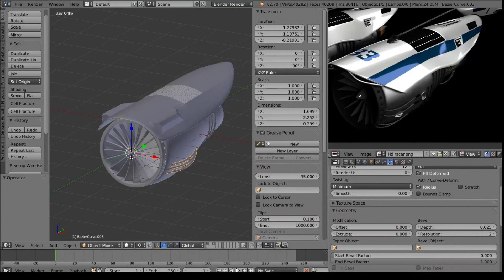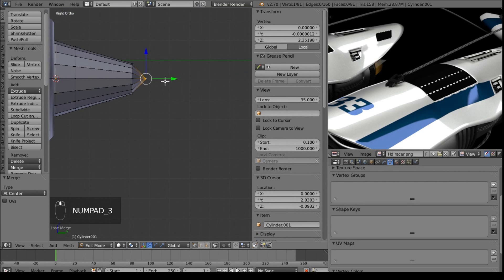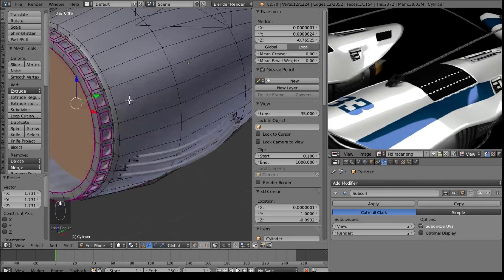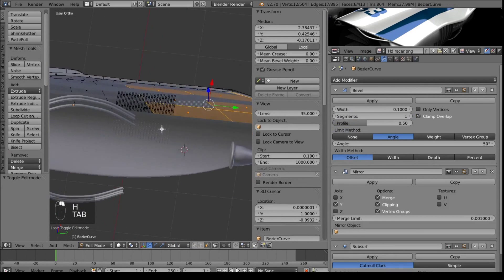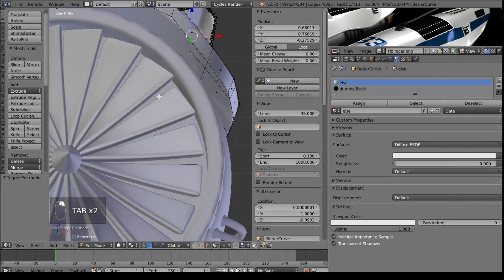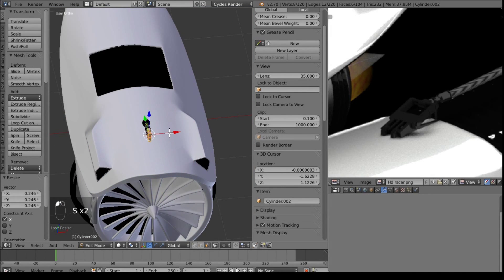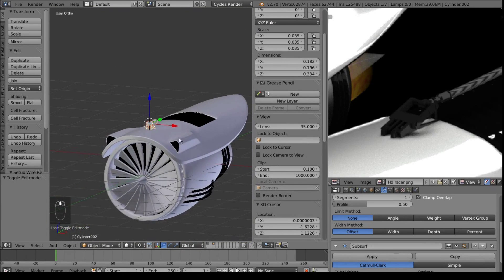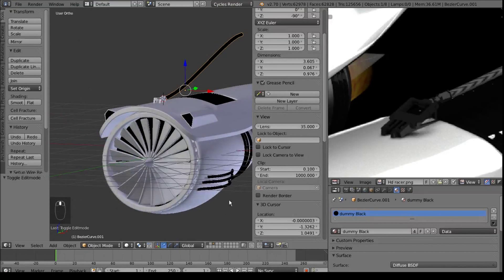Tutorial - Creating a Pod Racer in blender Part 4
We finish the thruster

Also Sorry about upload delays, these take a much greater amount of time than I had anticipated.